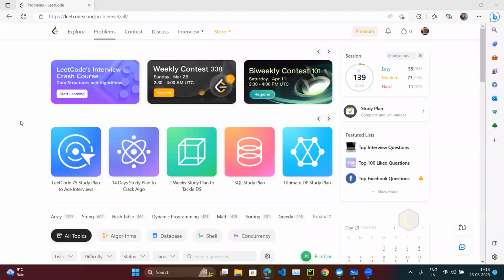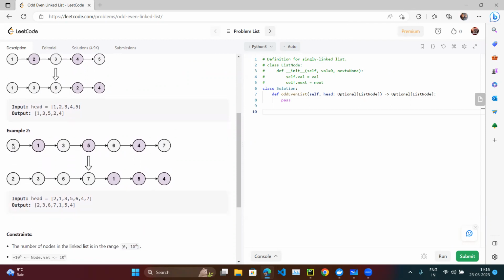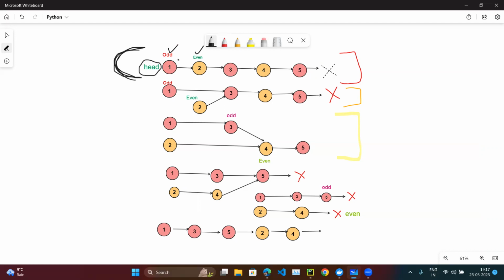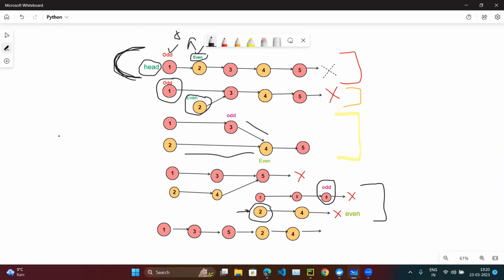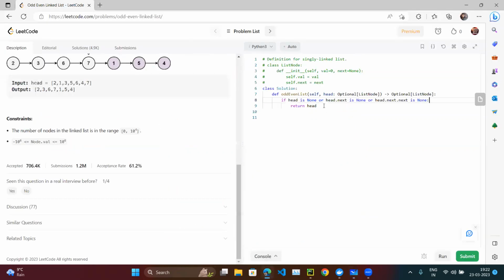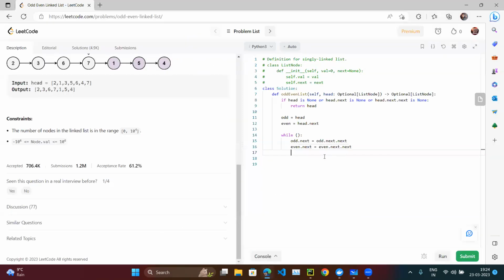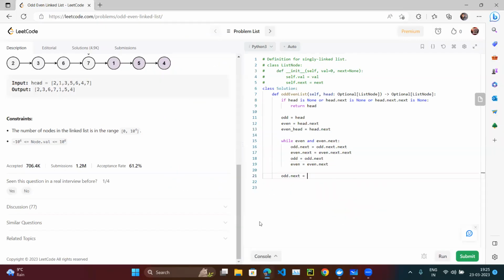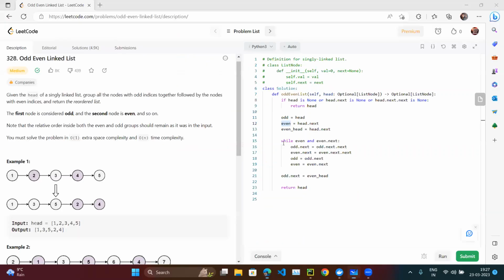Leetcode # 328. Odd Even Linked List